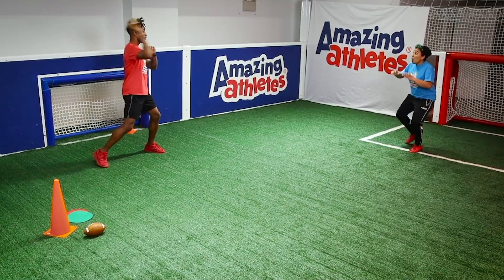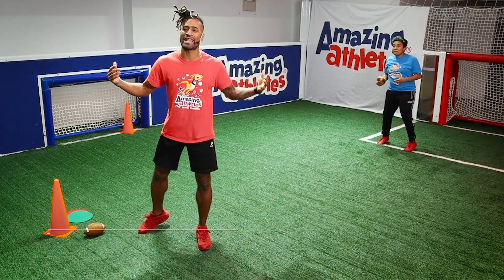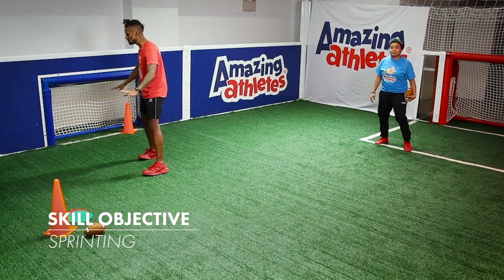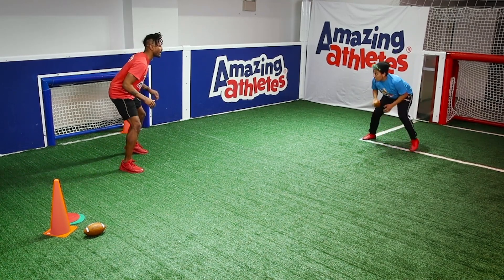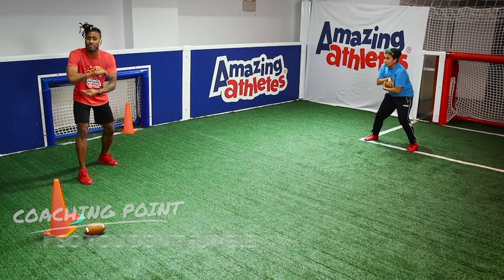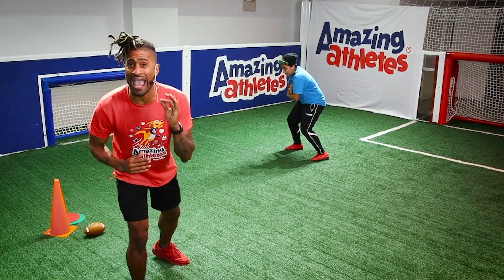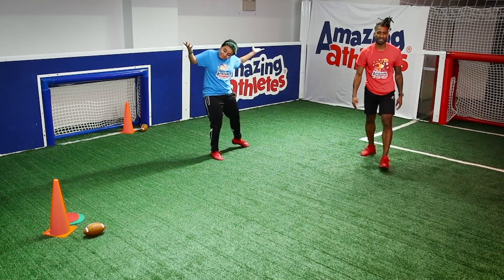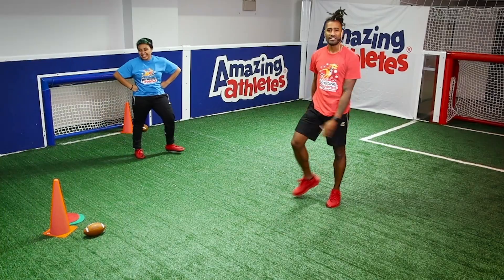Backyard Games: FOOTBALL- Red Light, Green Light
Join Coach Najja and Coach Izzy as we have blast leaning a new football based version of the classic game Red Light, Green Light.  Ready to take it the next level?  Dive in!